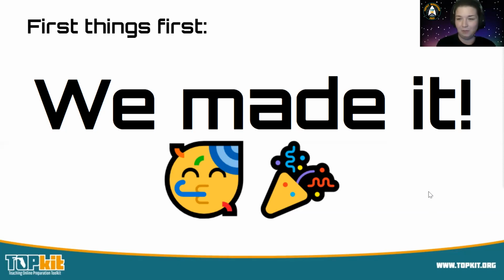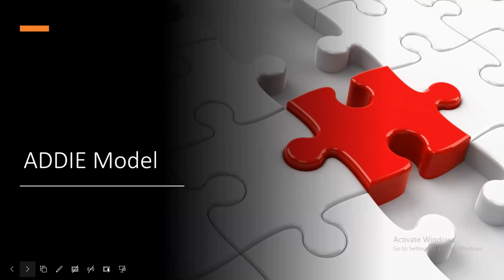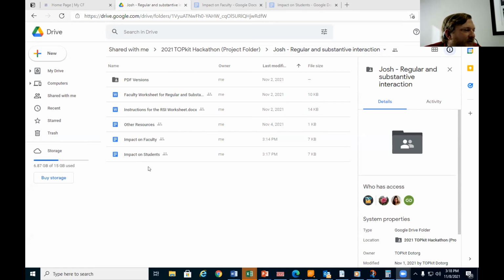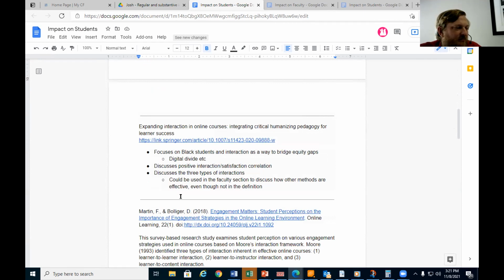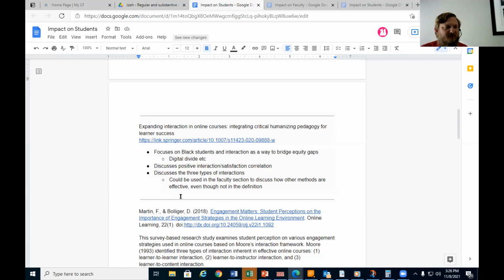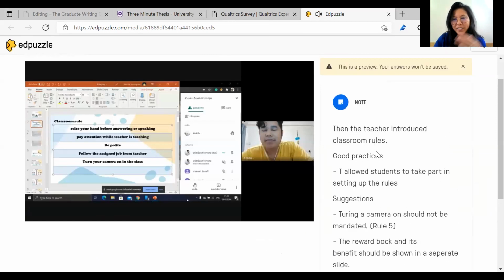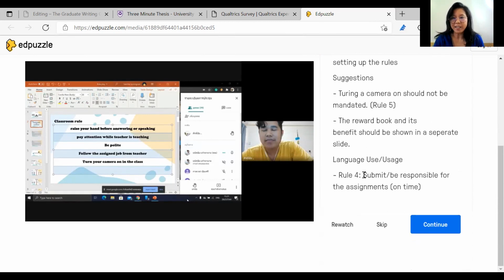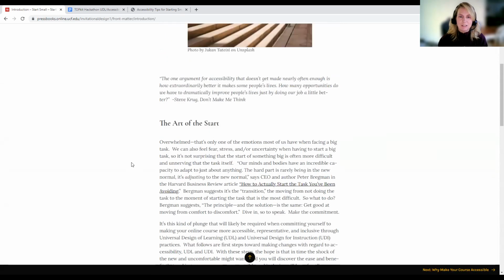TOPkit Hackathon Fall 2021 Showcase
After a week-long sprint to create a faculty development passion project, participants present their plans, initial starts, and progress toward completing their "hack." This was the closing session of the TOPkit Hackathon Fall 2021 Showcase that occurred November 1 - 8.